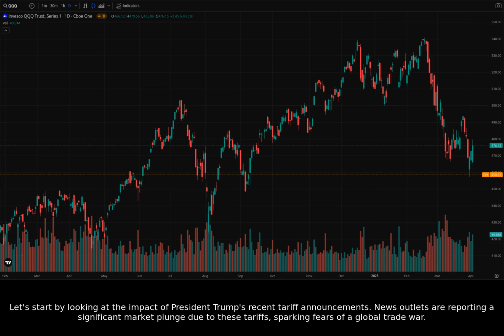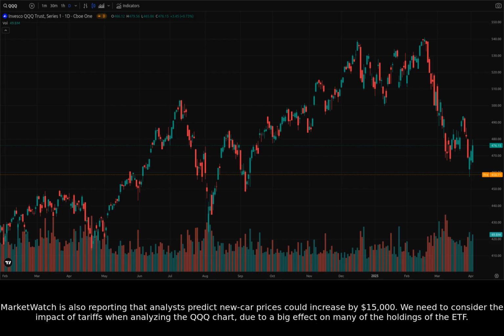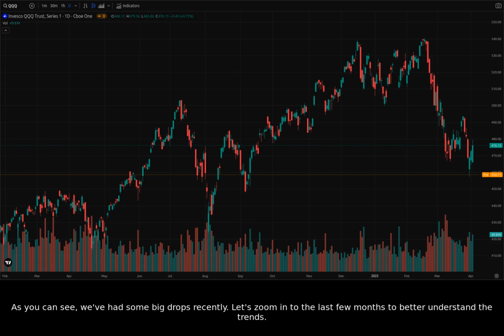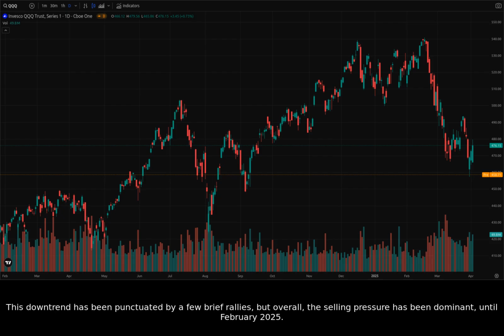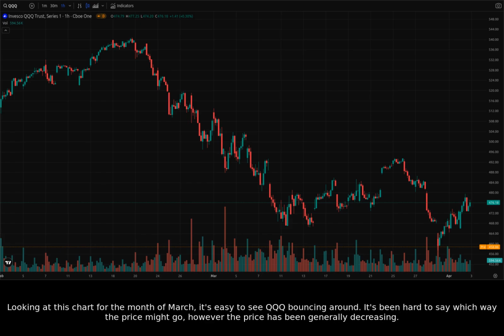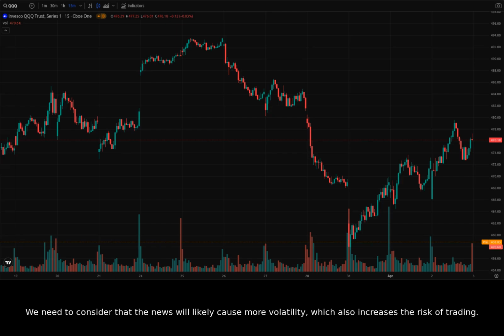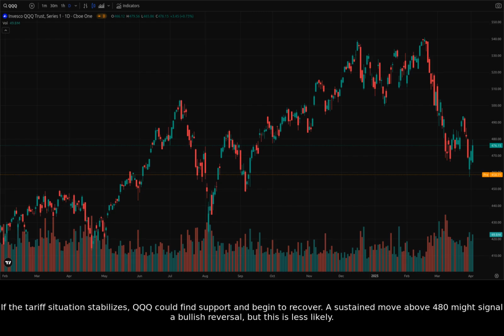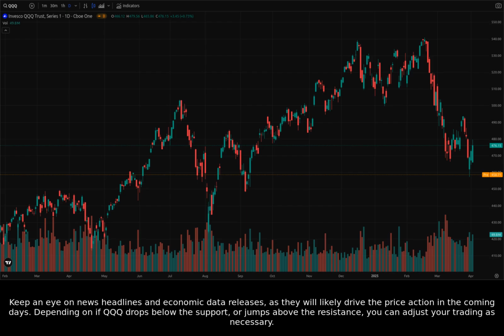QQQ News and Chart Analysis: Tariff Fears & Market Volatility - April 03, 2025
Welcome back to Explain The Charts! Today is April 3rd, 2025, and we're diving deep into the QQQ, the Nasdaq 100 ETF. We'll start by examining the market's reaction to President Trump's recent tariff announcements, which have sent shockwaves through global markets and sparked fears of a trade war. Several news outlets report a significant market plunge due to the tariff news. We'll discuss the potential impact of these tariffs on tech stocks, multinational corporations, and the overall economy.  Next, we'll transition to a detailed technical analysis of the QQQ charts, across 1 day, 1 hour, and 15 minute timeframes. We'll analyze recent price action, identify key support and resistance levels, and assess potential trend reversals. We will examine key candle ranges and specific dates when notable support and resistance levels have emerged, looking to see how these might correlate to the news events that have occurred during the same timeframe. We'll also be looking at the trading volume in comparison with the price to see how strong the price action has been, and how certain we are in a particular direction it might take.  Finally, we'll synthesize the news and chart data to formulate unbiased predictions for QQQ's short-term and long-term future. We'll discuss the likelihood of different scenarios playing out and highlight the conditions that could reinforce those scenarios, to keep an eye out for. This will allow us to understand how to trade depending on what might come. We'll also recap the crucial price levels to monitor and suggest potential trading strategies based on the current market landscape.